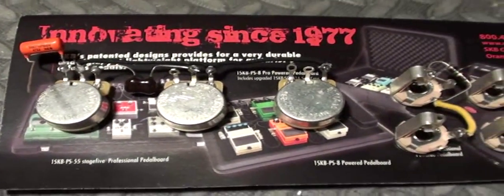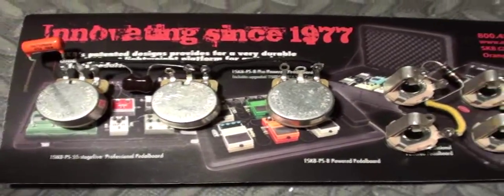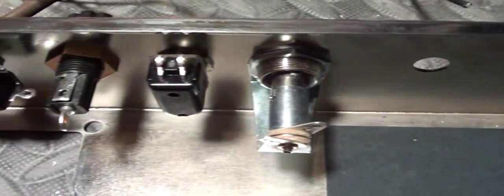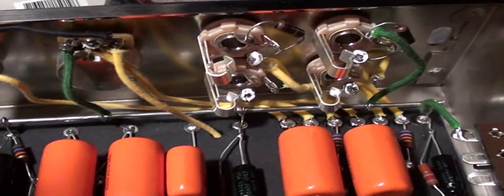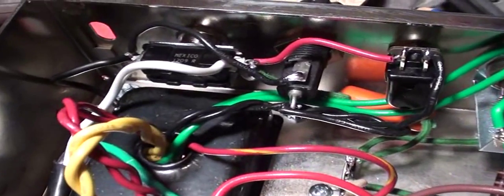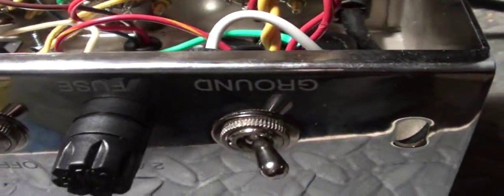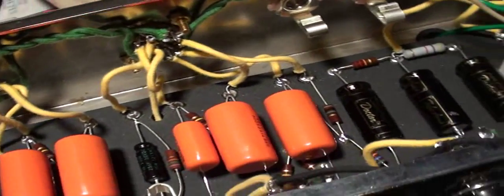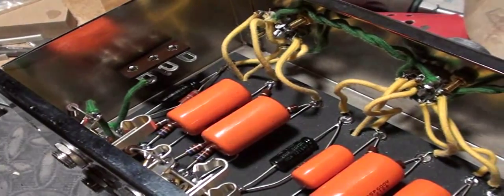Mojotone Tweed Deluxe Chassis components and hookups.wmv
Here is my next step in this build, connecting the chassis components and board installation. Also adding a grounding system.